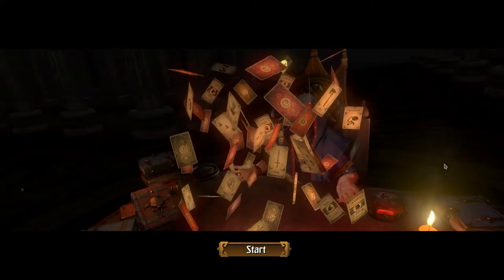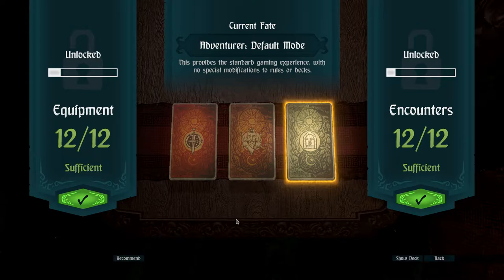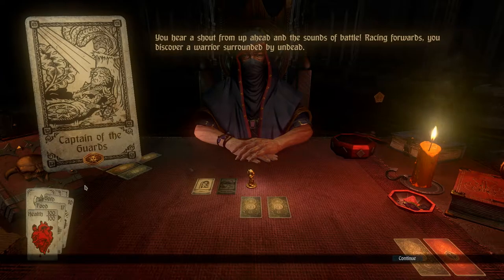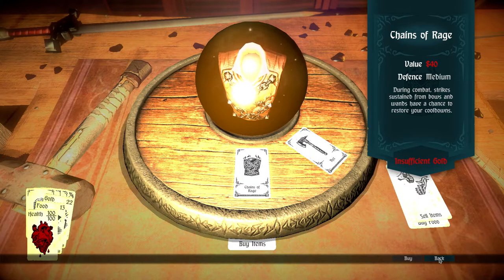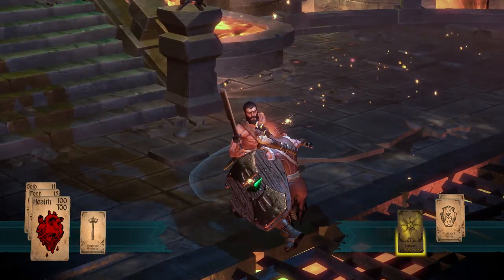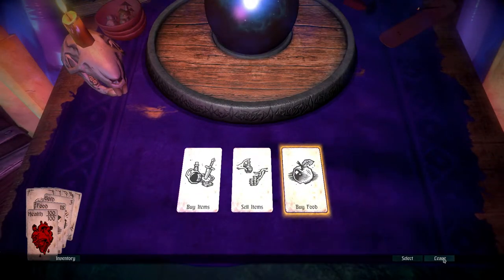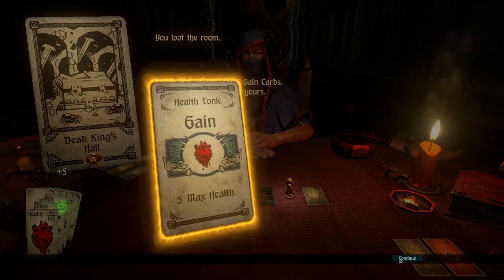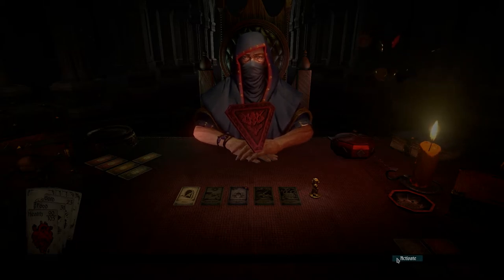Let's Play Hand of Fate - Part 2: Jack of Skulls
Second verse, not quite the same as the first. Our second dungeon ramps up the difficulty ever so slightly. We start seeing new and interesting equipment, new enemies, different floor layouts, more chance events, and a deeper floor that the dealer cannot resist pointing out.

As long as you don't do anything stupid, you're not in any huge danger. Still, it's a good time to practice stocking up on equipment. And speaking of which, I really like the Hag's Wraps. Any cheap item with a clear upside and no downside is great in my book.

In the video I mention how visiting shops and going over unknown items (face-down cards) is a great way to identify them. This is true, but I'm not going to do it all the time in the LP for two main reasons:
- Going through the shop intro all the time is a bit tedious for me, especially if I have no gold.
- New cards will still show up organically in the LP.

Whatever you do yourself should get you new content unless you try really hard to keep new cards out of your decks. And why would you?

⮞ THE SUIT OF SKULLS ⮜

Skeletons are a moderate upgrade from bandits. The melee variety can absolutely use their shield to block your attacks, making them momentarily impossible to damage unless you stagger them, use a special ability/artifact, or use another source of damage to your advantage. Riflemen are more of an annoyance due to their unblockable attacks, but their attacks come out slowly and infrequently. You could just walk out of the way if you wanted to.

Skulls are also our first enemy type that's weak to a particular damage type. This might make them seem easier to deal with, but they'll get some more tricks up their sleeve later on...

⮞ THE JACK OF SKULLS ⮜
❝Serving as captains to squads of lesser skeletons, these unholy abominations strike fear into the hearts of all warm-blooded folk. For until this fiend is defeated, their legions are, effectively, endless.❞

He's just a bigger swordsman skeleton. The only real annoyance is his ability to revive fallen allies of his Suit, which can be interrupted by a few good attacks. If you equipped a mace, the fight is as good as over once you take him out.

If you didn't equip a mace, however, you'll have a slightly harder time taking him down while the entire battlefield is after you.

Chapters:
0:00 Start
0:12 Intro
1:03 Deck building
3:47 The first floor
7:46 The second floor
13:50 The third floor
21:06 Jack of Skulls
23:29 Rewards